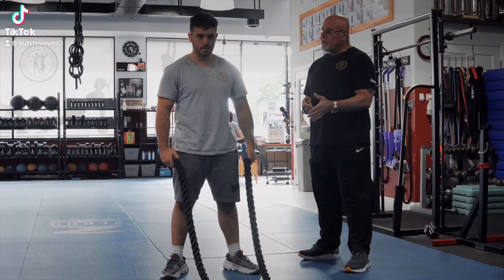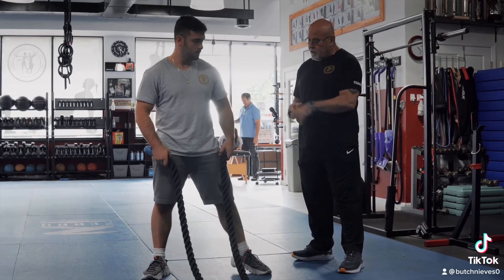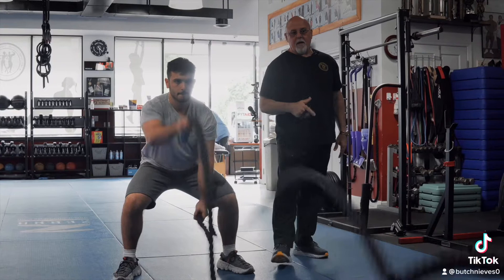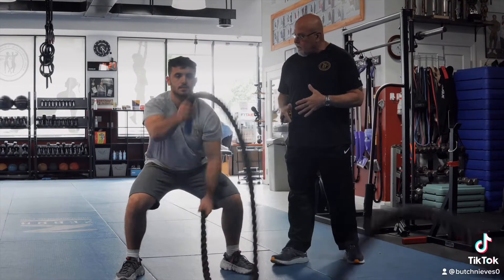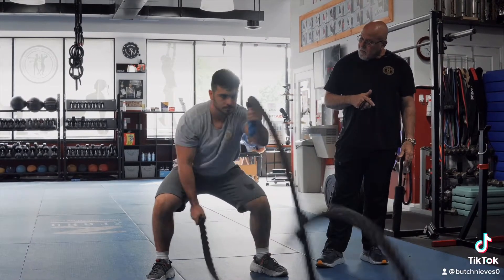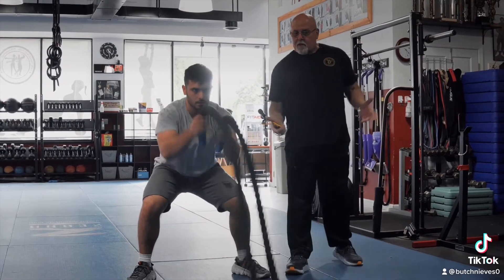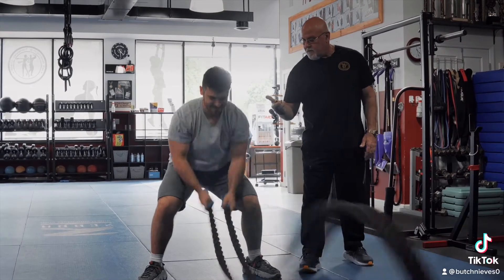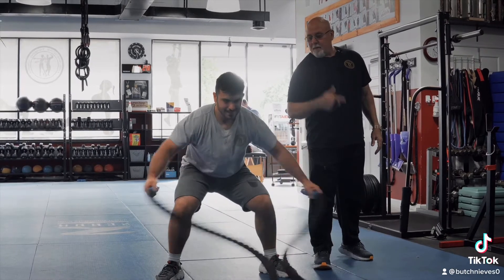Battle Ropes for cardio and power!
A fantastic tool to improve your stamina and overall body strength !